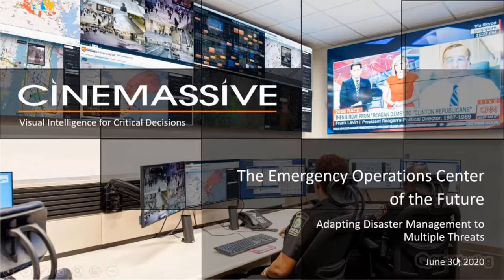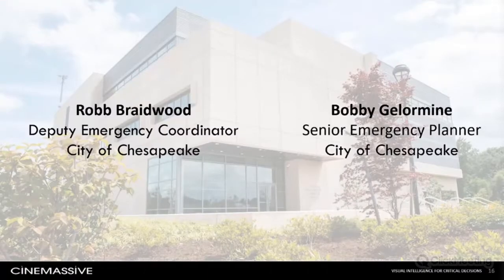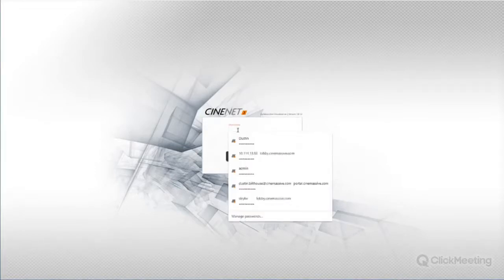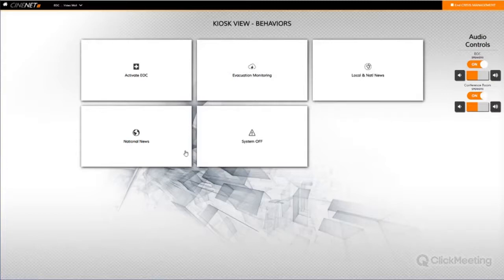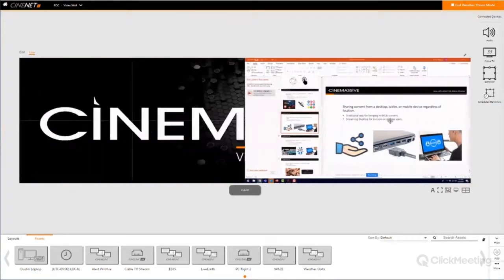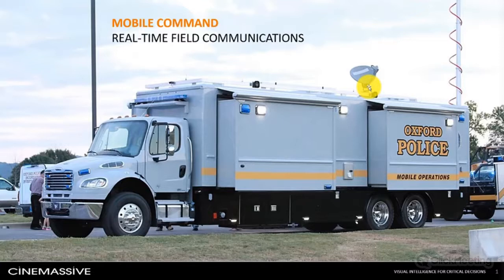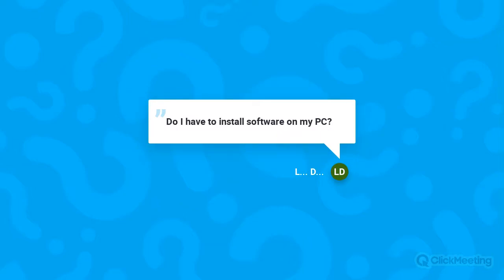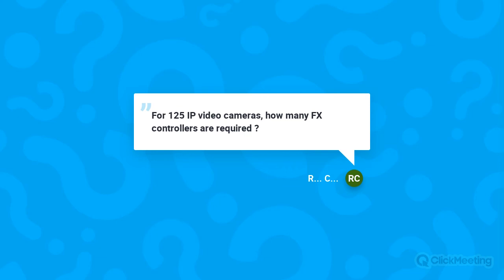The Emergency Operations Center of the Future: Adapting Disaster Management to Multiple Threats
View this previously recorded webinar to see how the City of Chesapeake is using their video wall system to prepare them for health and weather events across an area particularly susceptible to hurricanes, flooding, and other disasters.

0:00:40 - Introduction
0:07:27 - Customer Success Stories
0:15:27 - Demonstration